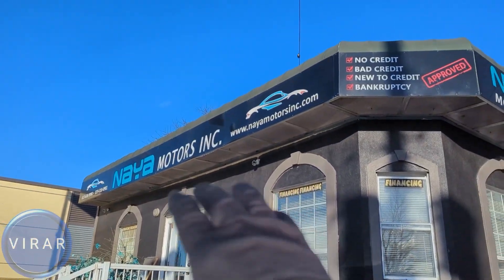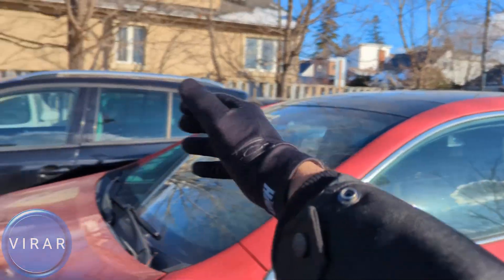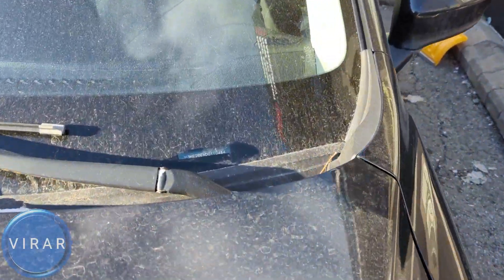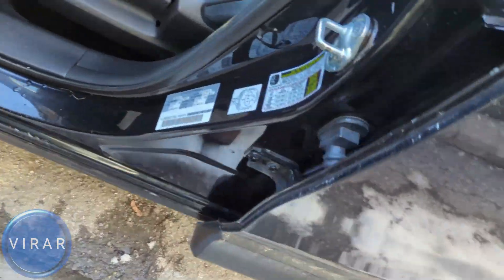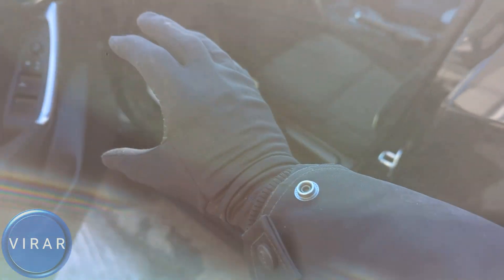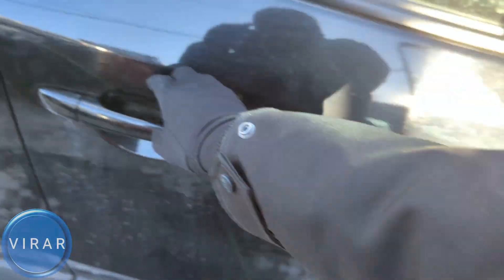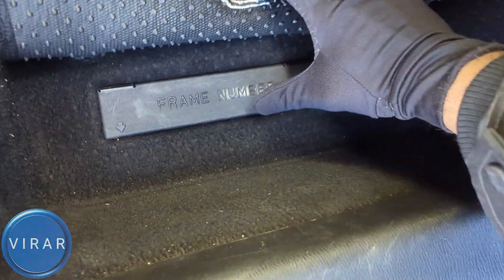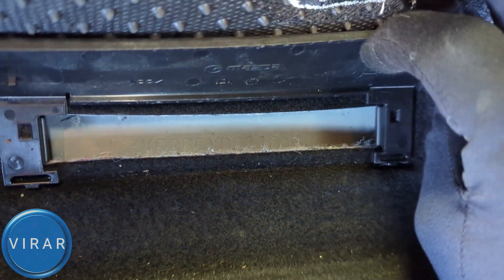VIN Locations - Mazda CX-5 (2012-2016)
This Video will show you the Location of the VIN  on your  2012 Mazda CX-5 /  2013 Mazda CX-5 /  2014 Mazda CX-5 /  2015 Mazda CX-5 /  2016 Mazda CX-5
VIN = Vehicle Identification Number
VIN is a unique identification for your vehicle.
You will need access to the VIN Number whenever you have to do any official business with your car. Report an accident, get the insurance quote, get the ownership, when the cops search for your stolen car.
Learn How to find the location of the VIN (Vehicle Identification Number) on a  2012 Mazda CX-5 /  2013 Mazda CX-5 /  2014 Mazda CX-5 /  2015 Mazda CX-5 /  2016 Mazda CX-5